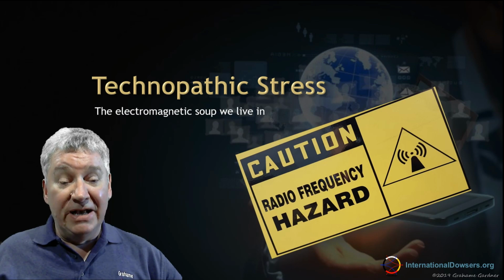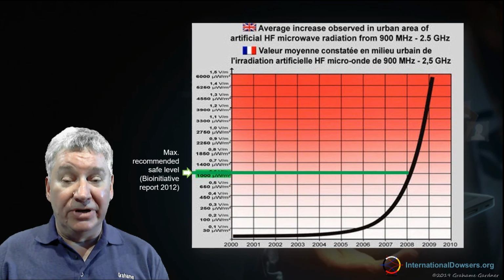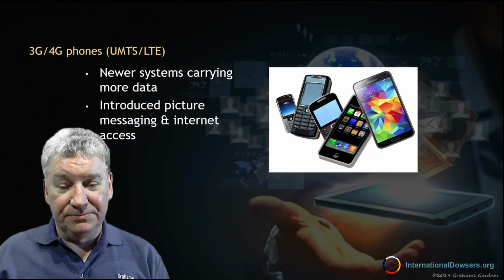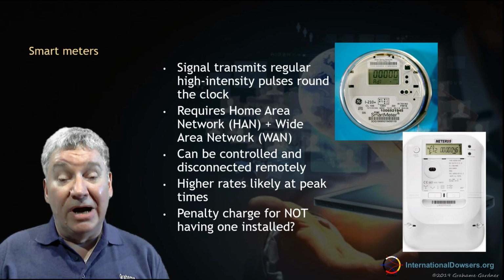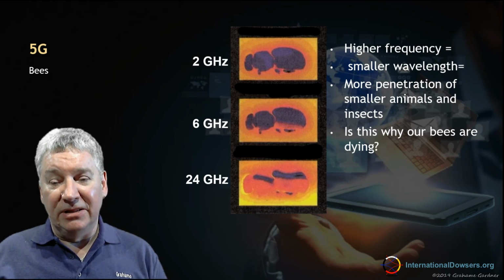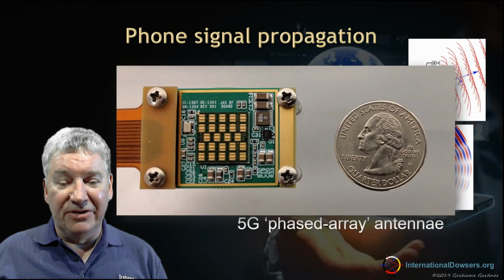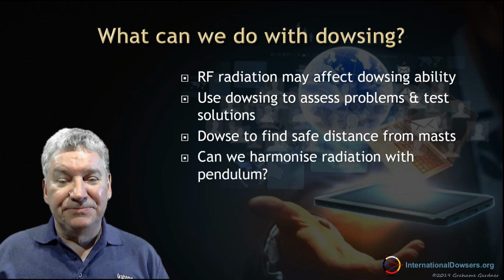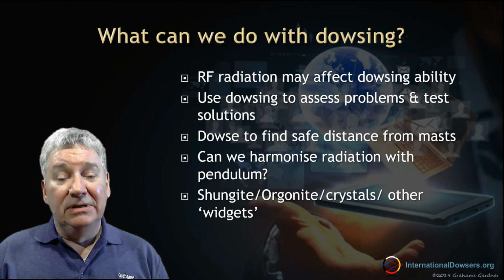Technopathic Stress and 5G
A presentation on technopathic stress and 5G, created for the October 2019 convention of the Atlantic Dowsers Society in Nova Scotia.